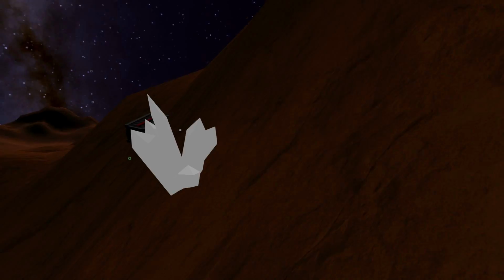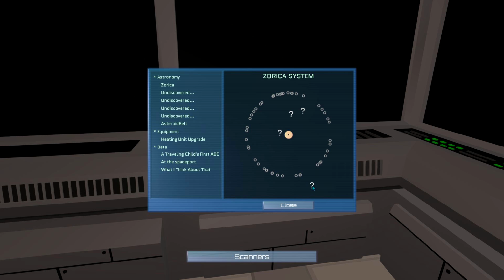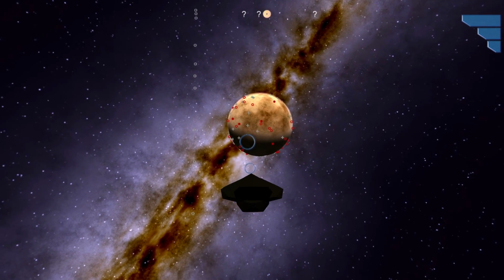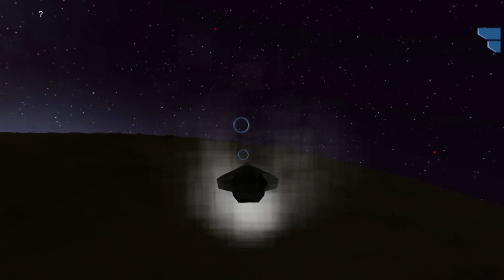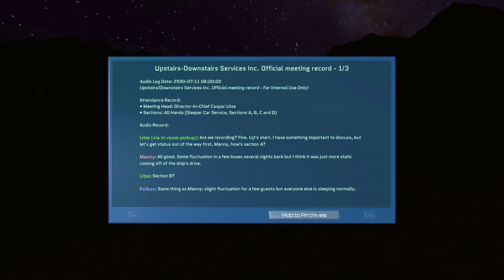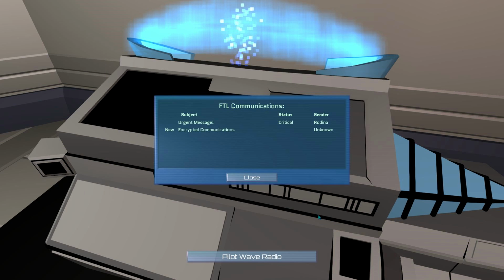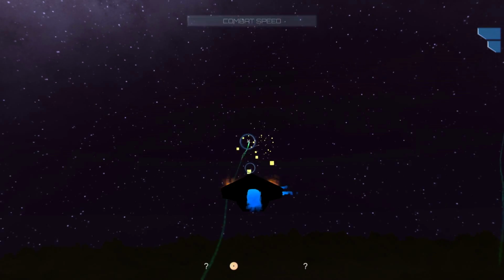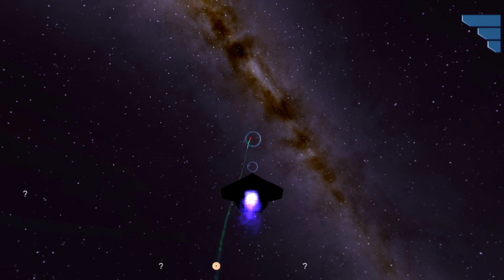Rodina - Seamless Space Ships Simulator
Since I last covered Rodina 18 months ago a bunch of things have changed and improved. Still developed by a one man team, and still providing a seamless environment to explore.